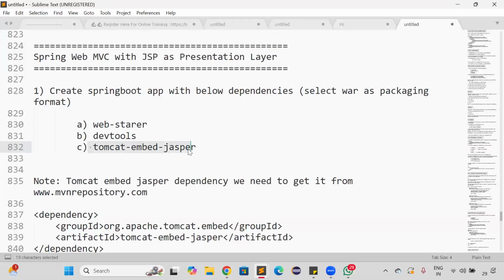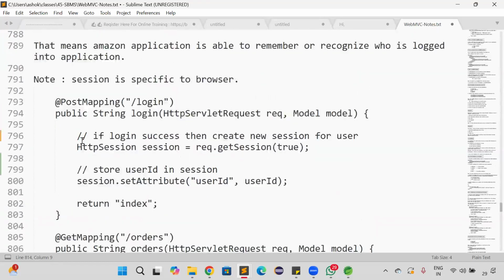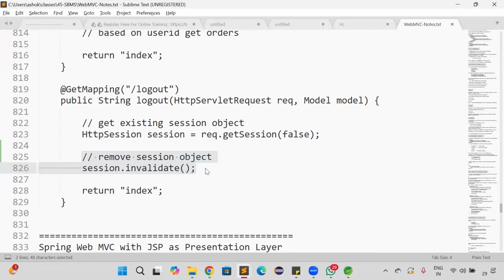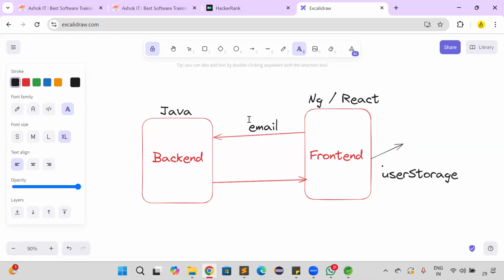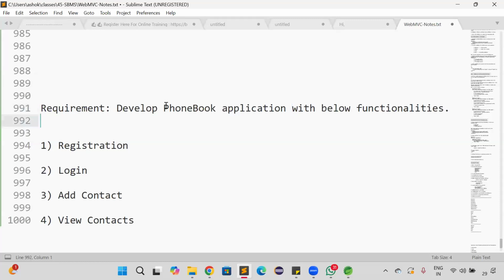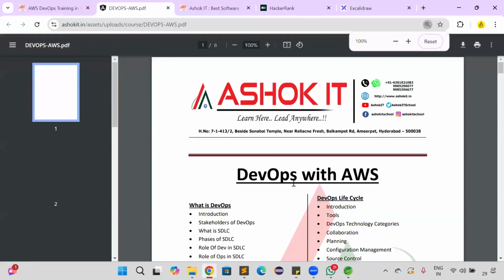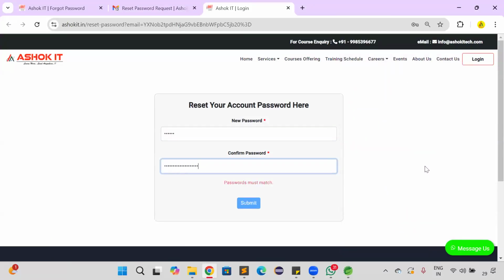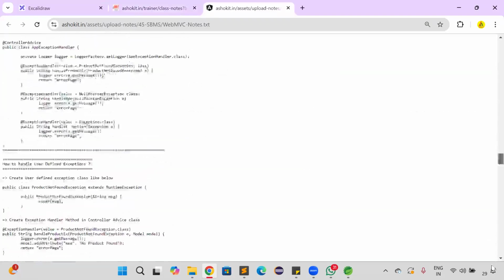Spring Boot Microservices session 38